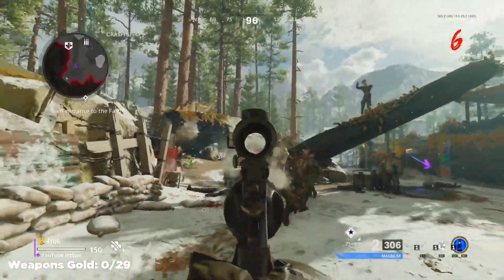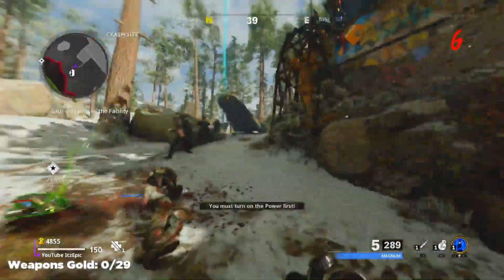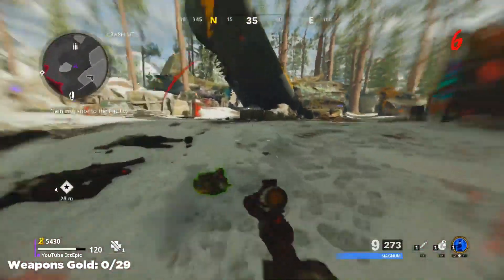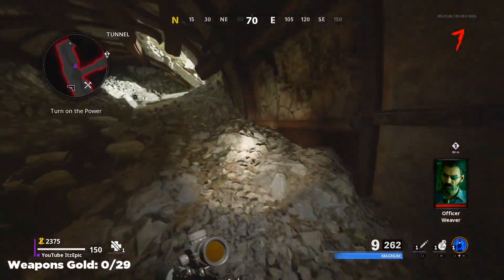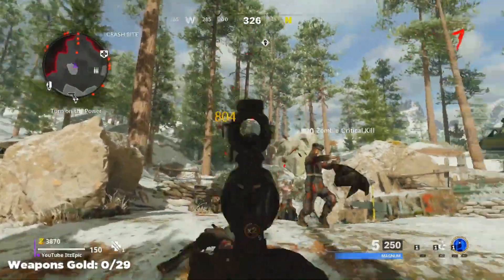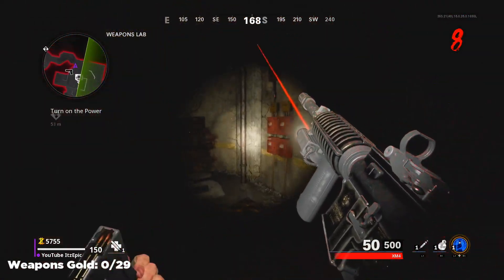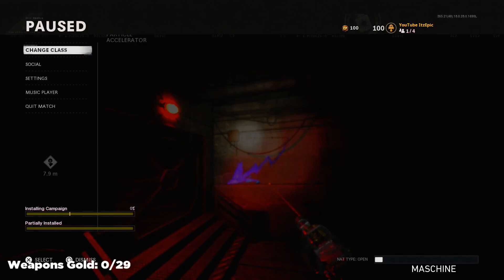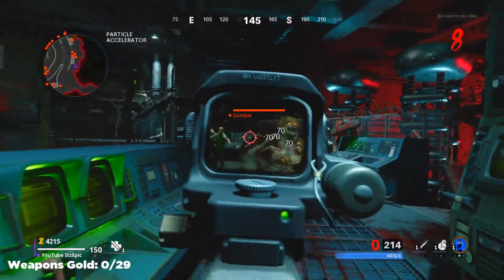HOW TO GET PINK DIAMOND CAMO FAST AND EASY! PLAGUE DIAMOND CAMO FAST AND EASY IN BLACK OPS COLD WAR!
WATCH ME FOR HIGH KILL GAMES ON CALL OF DUTY BLACK OPS 4. I POST HIGH KILL GAMES, PUB STOMPING, CLASS SETUPS AND MORE. I ALSO PLAY FORTNITE . I STREAM ALMOST EVERYDAY.

**PLEASE DO NOT DONATE IF YOU CANNOT AFFORD TO LOSE YOUR MONEY** Staying in the stream and coming back to videos is FAR more supportive! Love you all! :D